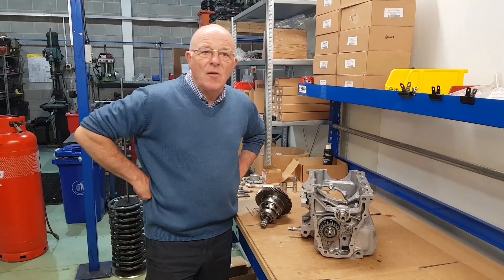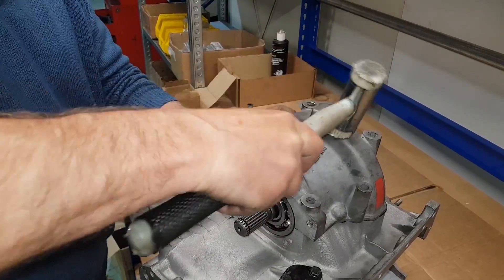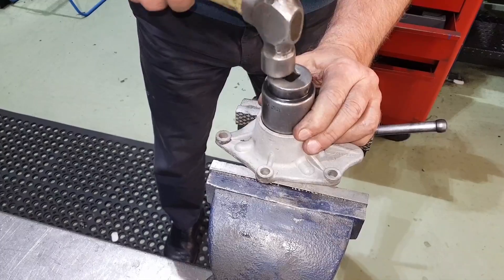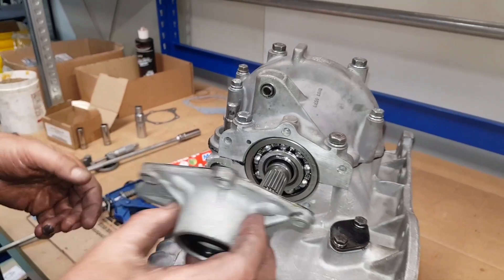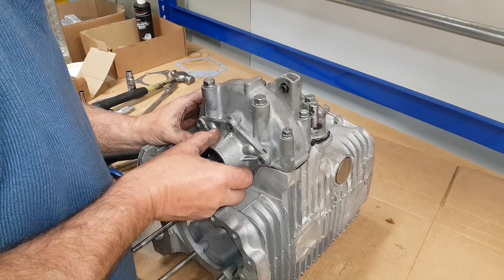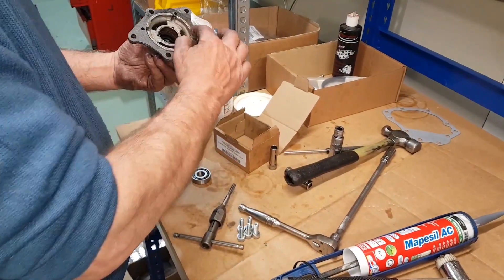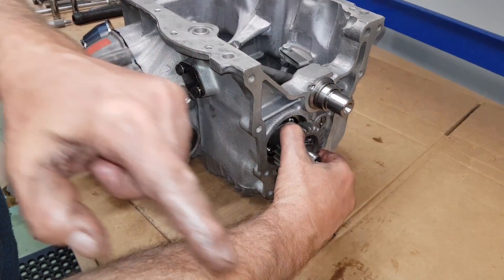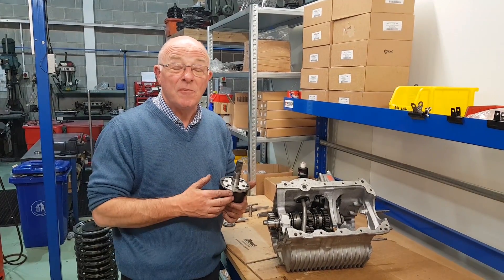How to build an MED straight-cut Mini gearbox - part 3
We show you how to build a straight-cut four synchro Mini gearbox for fast road, rally and trackdays.